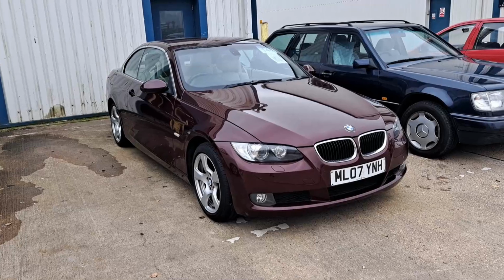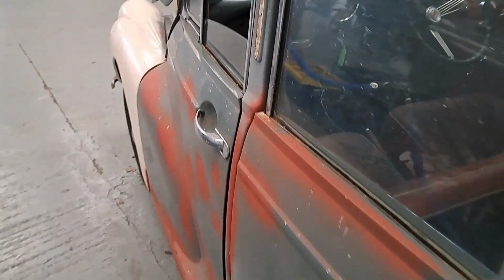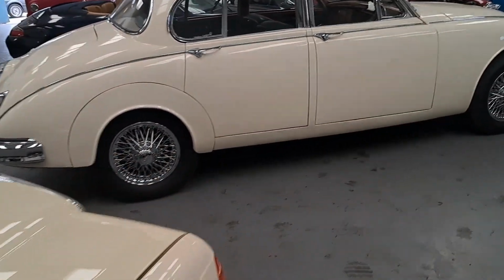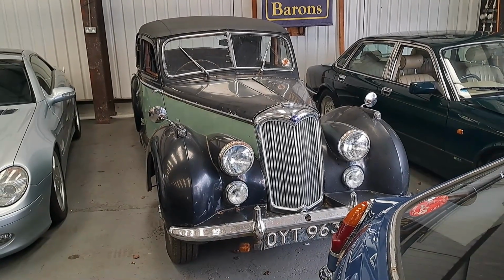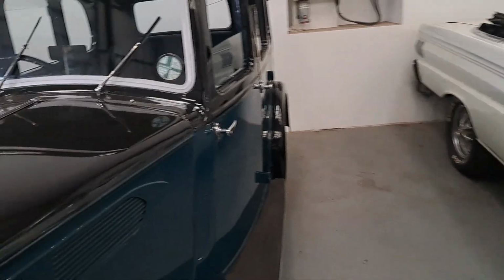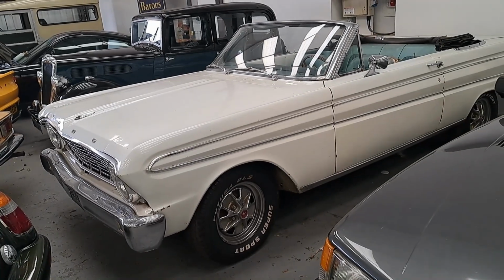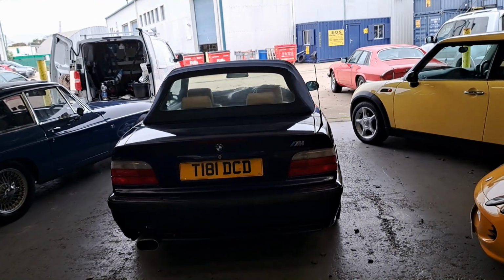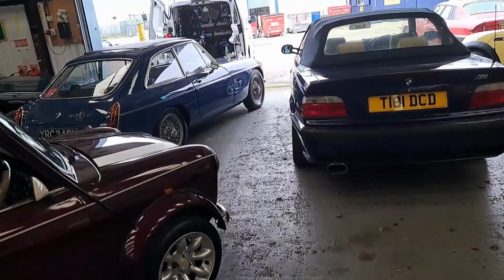A Slightly Shambolic Shuffle: Barons Classic Car Auctions' November 2024 Sale Preview